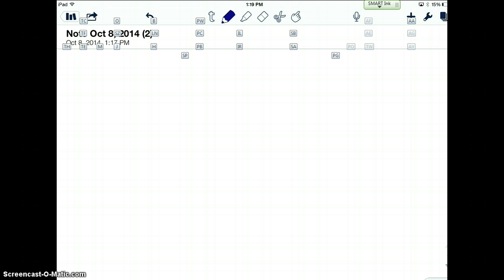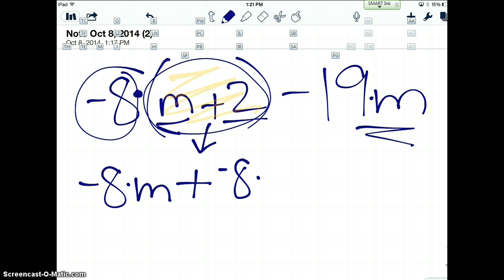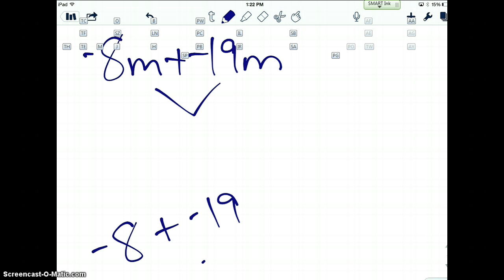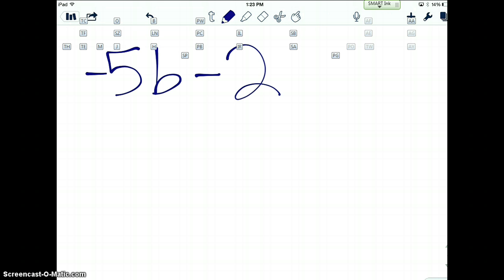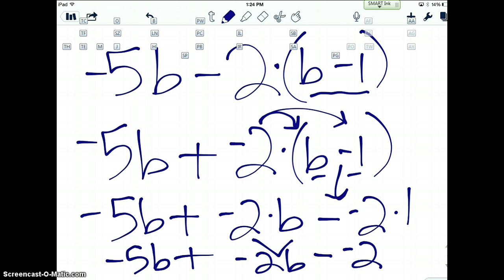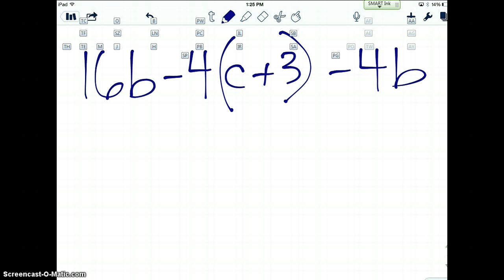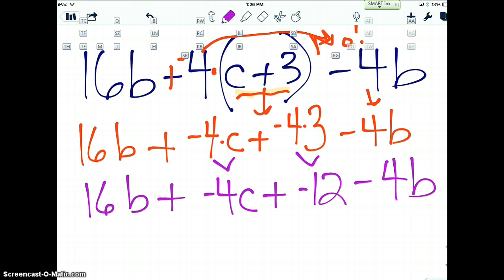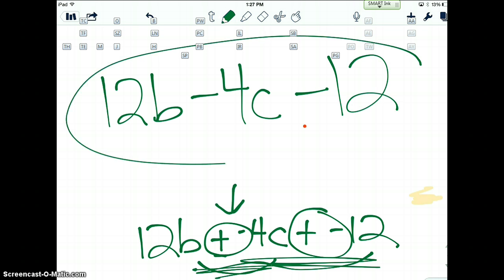Simplify Alg Exp Part II